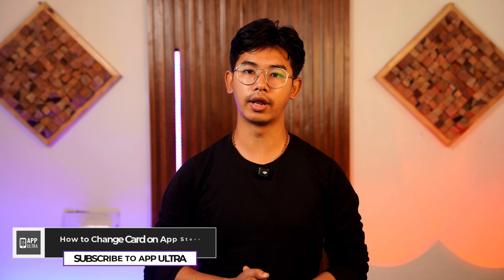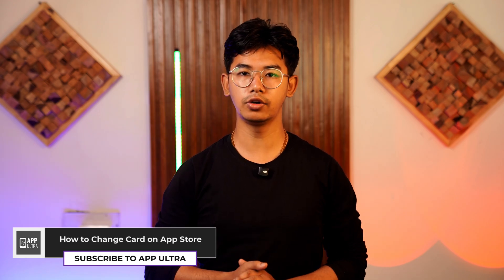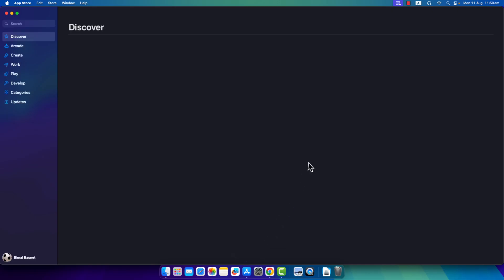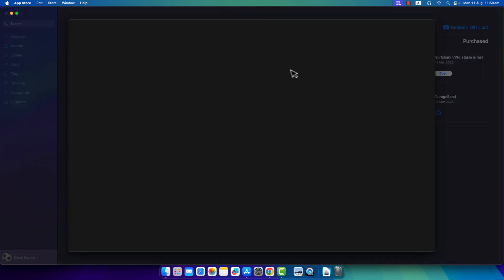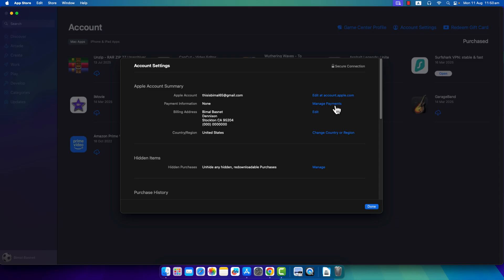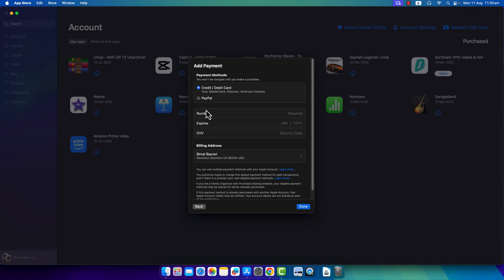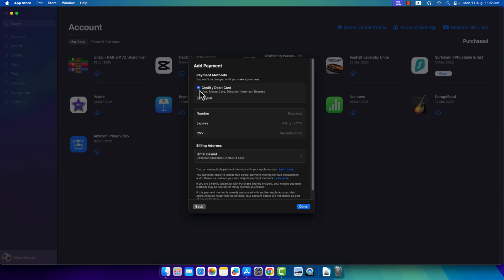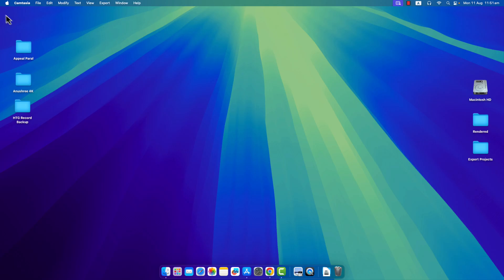How to Change Card on App Store !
Changing your card on the App Store allows you to update your Apple ID payment method for app purchases, subscriptions, and other Apple services. You can make this change from an iPhone, iPad, Mac, or even through the Apple ID website.

On an iPhone or iPad, open the Settings app and tap your name at the top to access Apple ID settings. Select Payment & Shipping, sign in if prompted, and tap Add Payment Method to enter your new card details. You can also edit or remove existing cards from this section.

On a Mac, open the App Store and click your profile icon in the bottom left. Select Account Settings and sign in with your Apple ID if required. From here, click Manage Payments on the right-hand side. You’ll see a list of your current payment methods—click Add Payment Method to add a new card or edit existing ones. You can enter credit or debit card details such as number, expiration date, CVV, and billing address. PayPal can also be linked as a payment method by signing in to your PayPal account from this screen.

If you have multiple payment methods saved, you can rearrange them in the list to set your preferred one as the default. Once you’ve made your changes, click Done to save them. Your updated card will now be used for future purchases and subscriptions across all Apple services linked to your Apple ID.

Timestamps:
0:00 Introduction
0:16 Opening App Store or Apple ID settings
0:33 Accessing Manage Payments
0:46 Adding or editing a payment method
1:01 Using PayPal as an alternative
1:07 Saving changes
1:11 Conclusion